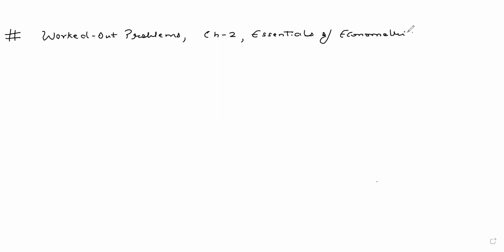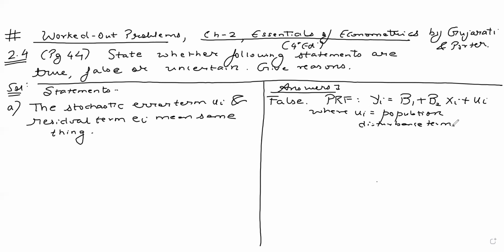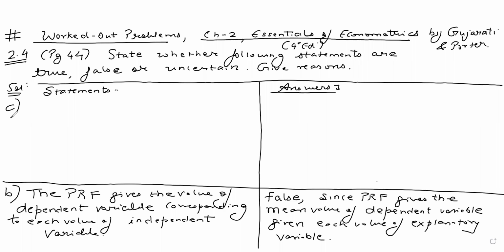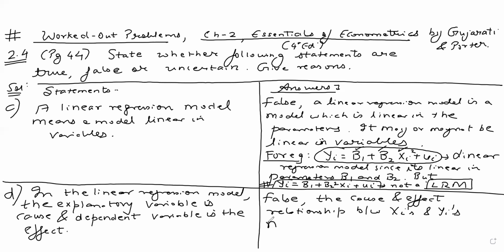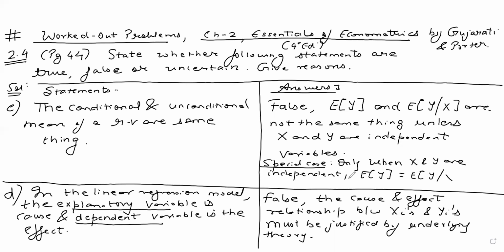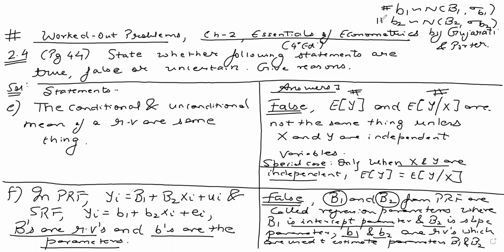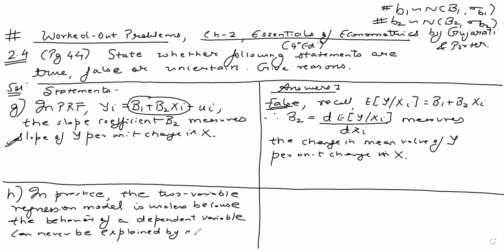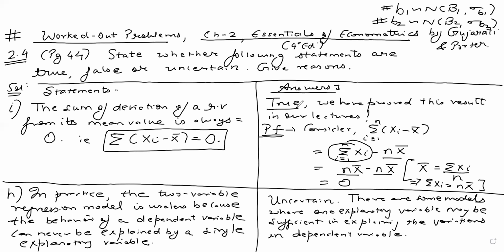Econometrics Worked Out Lecture Video-1, Ch 2, Gujarati and Porter, by Asst Prof Akshay Kumaar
Worked Out Problems, Ch 2, Gujarati and Porter-1